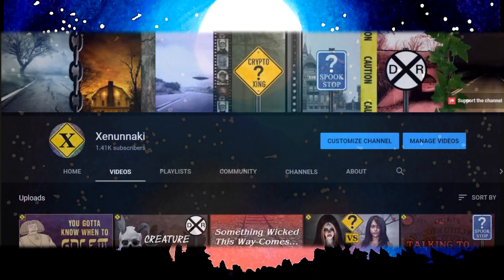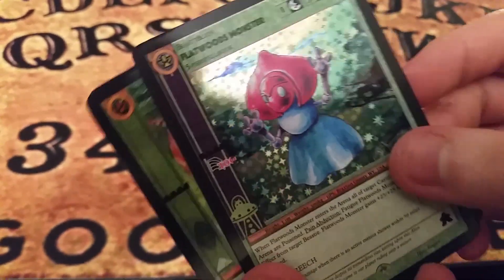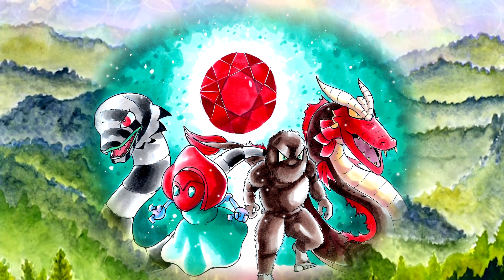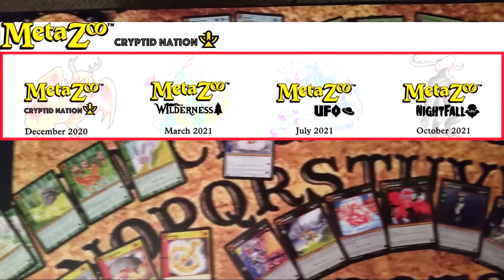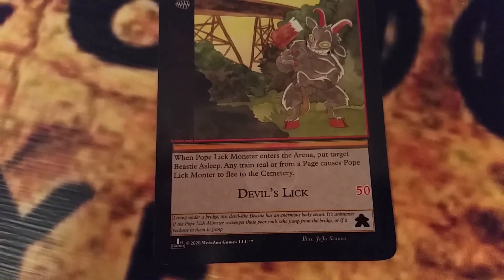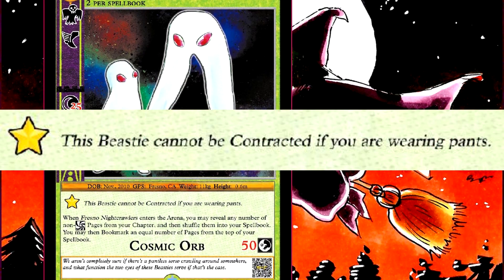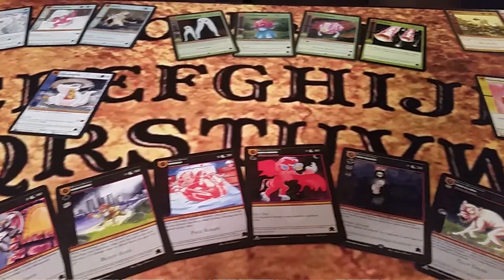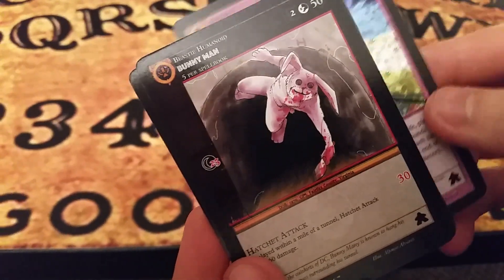MetaZoo: Spooky new collectable card game | Unboxing and Review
to read more about the game itself to order some cards for yourself.

✘ | In this extra special video I unbox some early sample cards for Meta Zoo: Cryptid Nation and take a dive into art, story, and gameplay.
Special Thanks to the Meta Zoo crew for hooking me up with the sample packs, you guys rock!